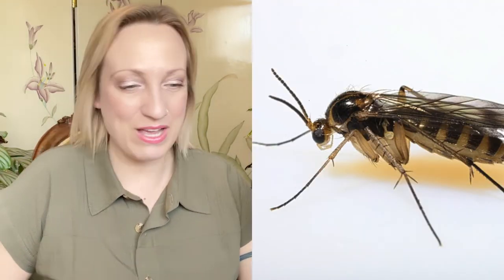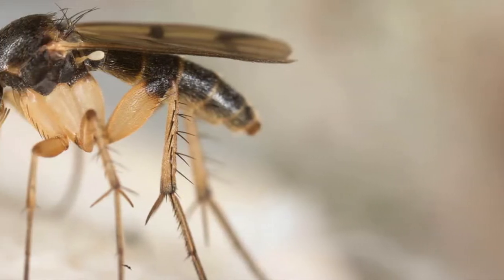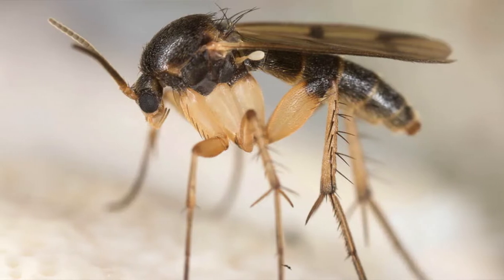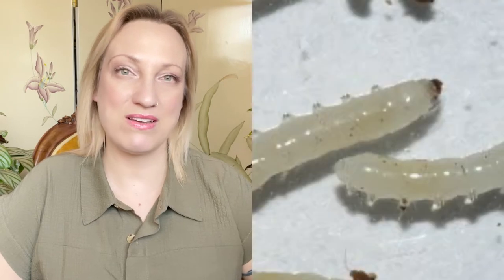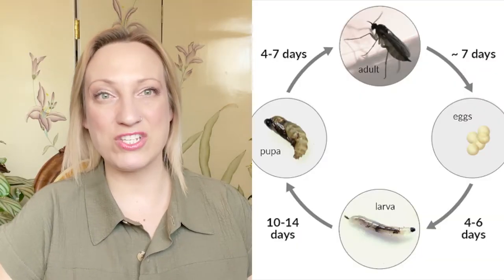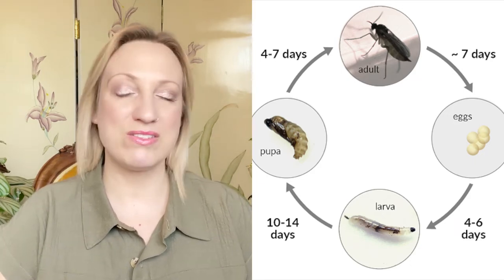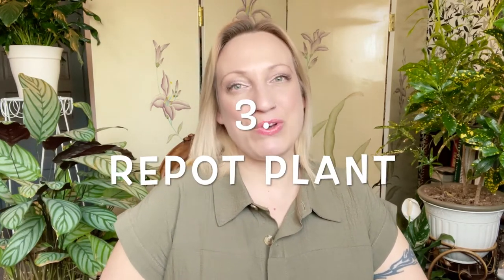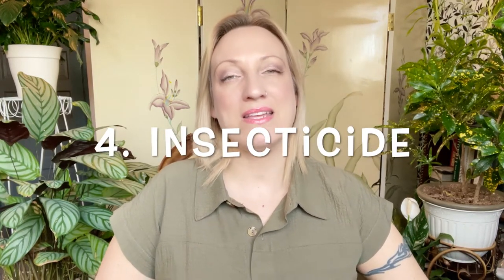Houseplant Pests! How to get rid of Fungus Gnats FOR GOOD!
6 methods to get rid of fungus gnats from your houseplants, forever!